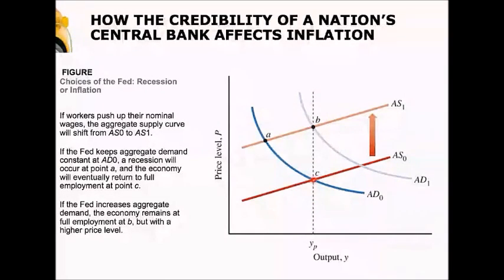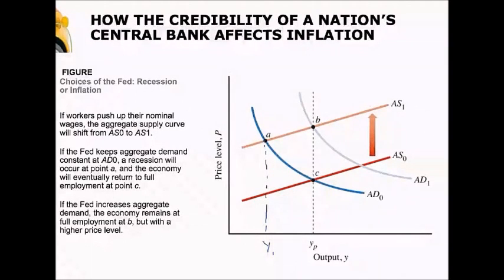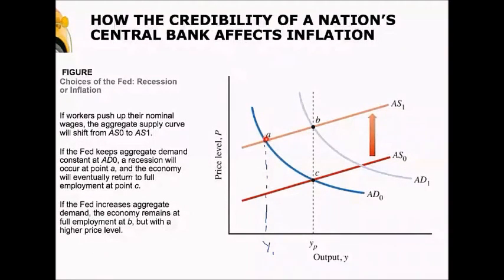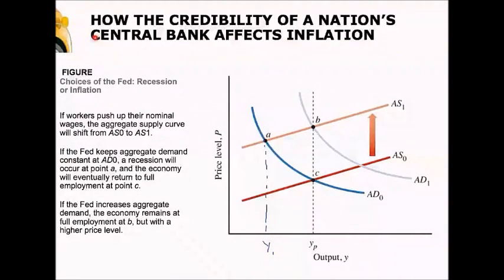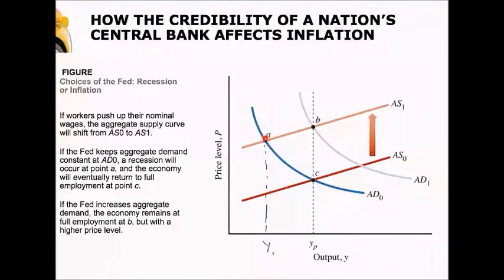Ch13 1 AD AS & Central Bank Monetary Policy